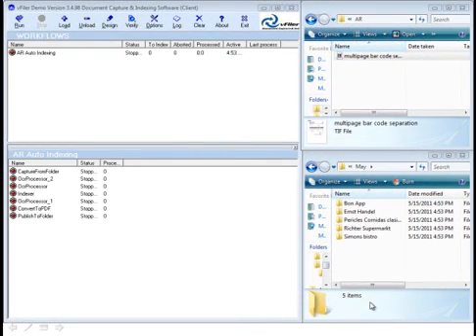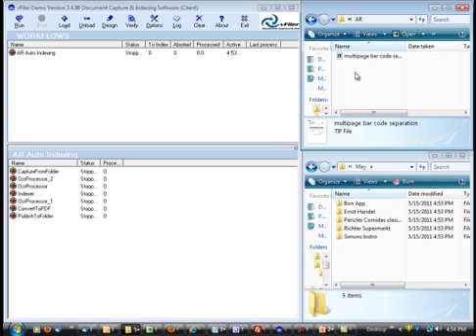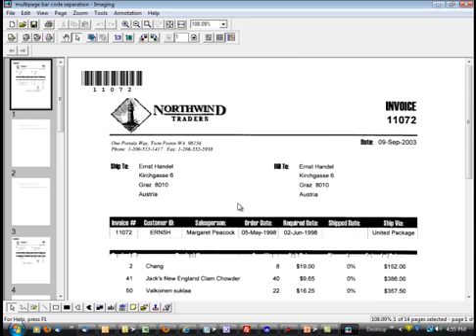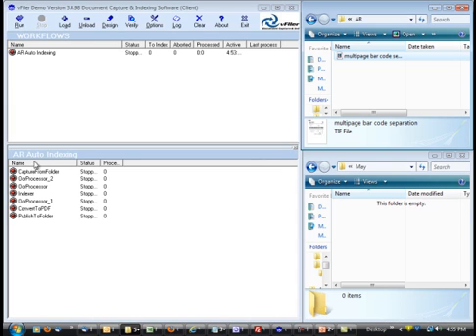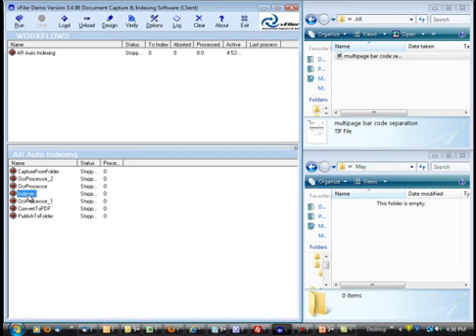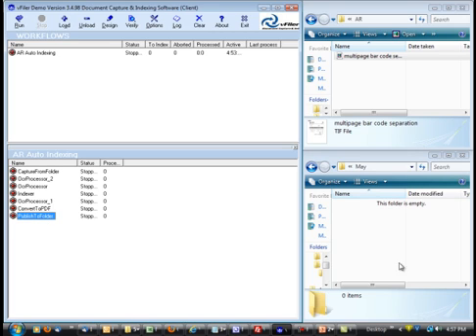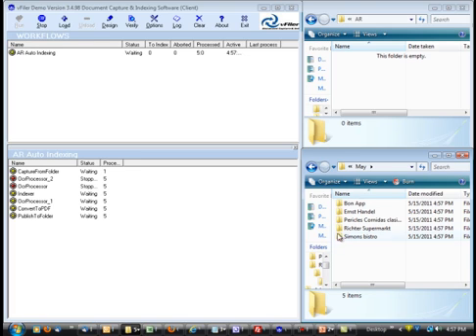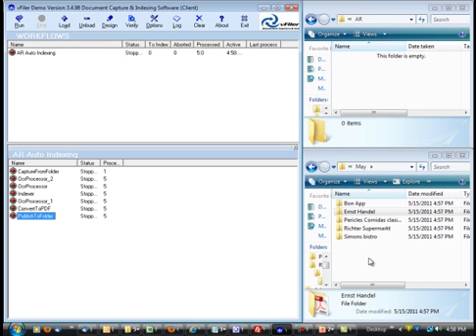vFiler Automated Indexer - Using OCR Document Separation, Zonal OCR and ODBC Database Lookup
Software that processes scanned documents (134 different file types)

automatically directly into Windows folders, document management systems,

HighPoint™ or KnowledgeTree™ Repository.  Automate or speed up your

document indexing and filing today.